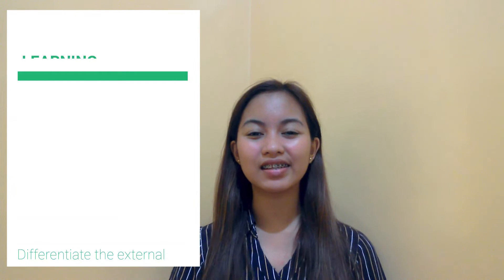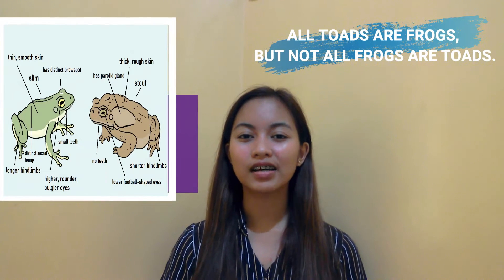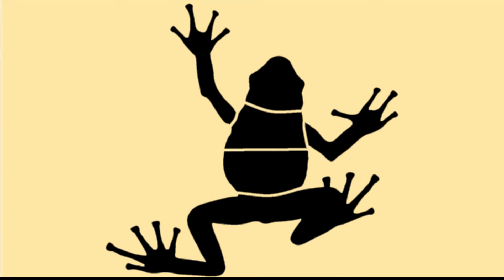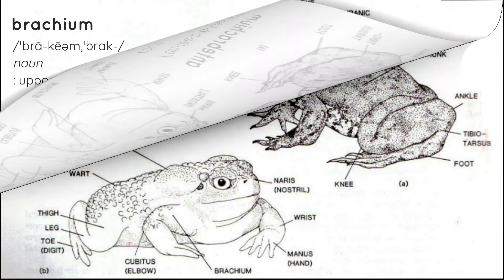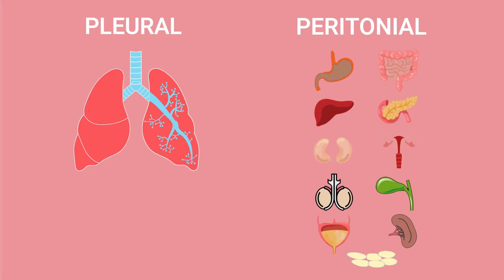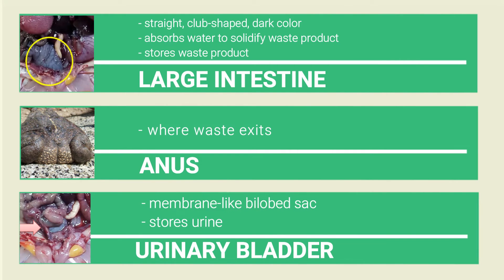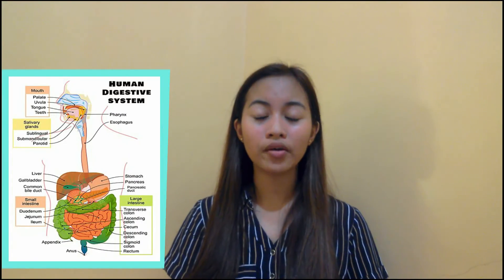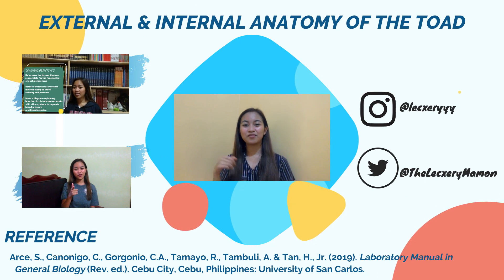External & Internal Anatomy of the Toad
Welcome to LECX DO THIS!
Here is what you should know about the external and internal anatomy of the toad.

Created by:
Lecxery Girl P. Mamon
12-S4